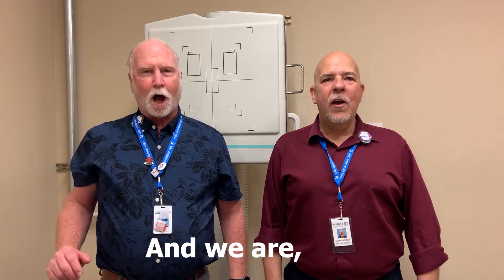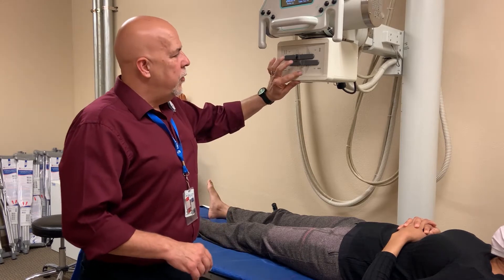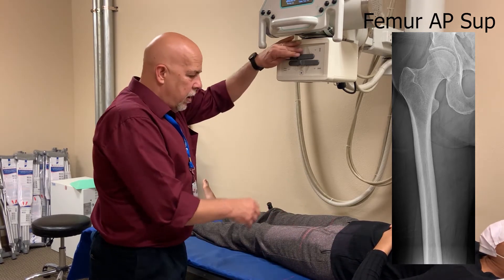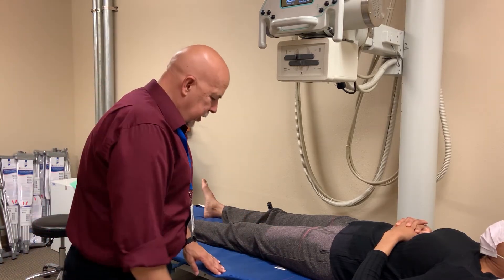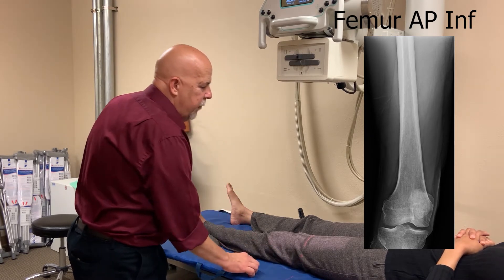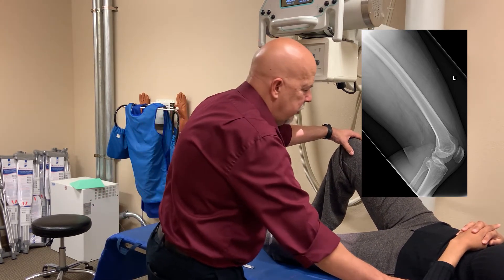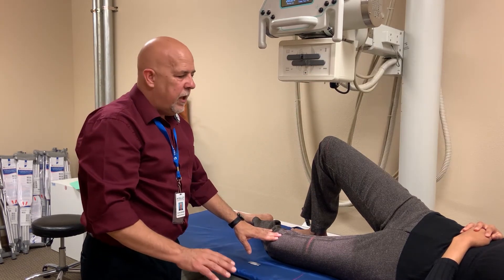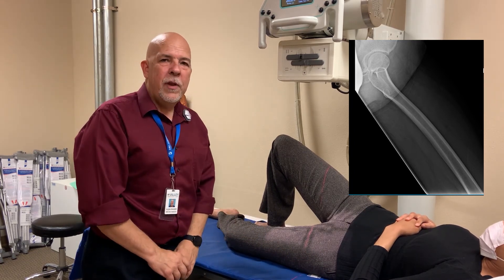Femur - X Ray Positions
In this video Brent and Glenn go over the positions for the femur. Leave your  questions in the comment section and they'll get back to you with an answer.